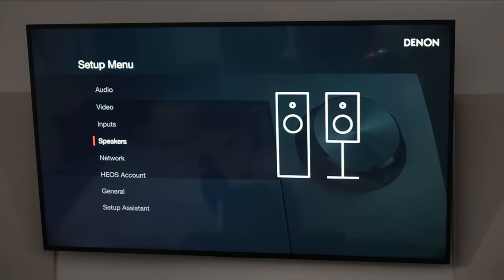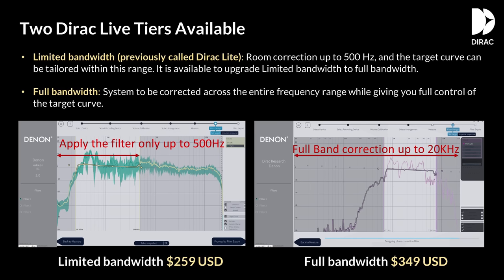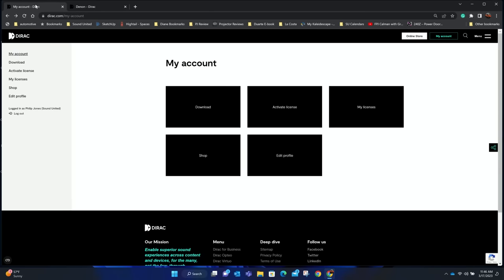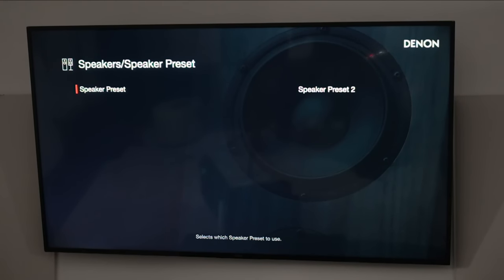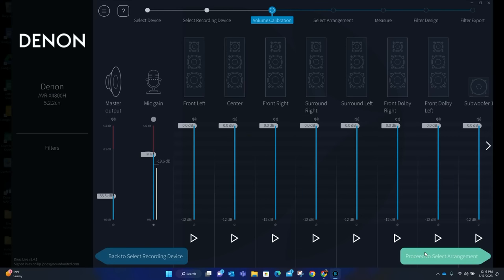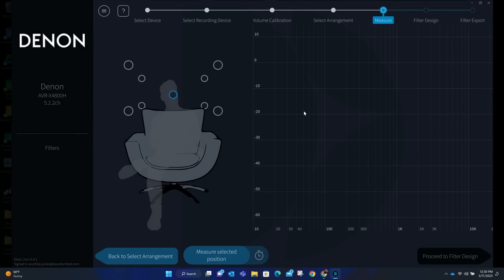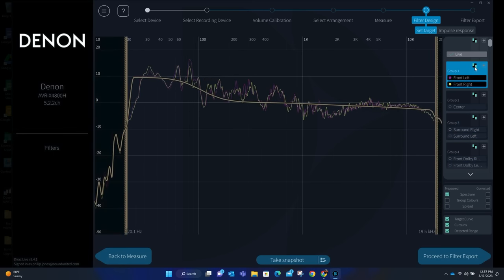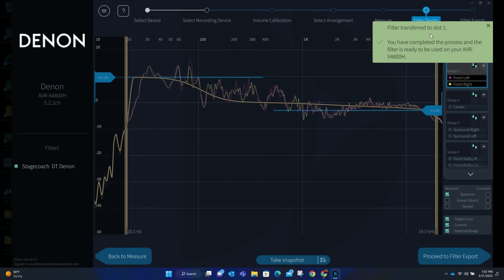Dirac Live: Step By Step Walk-through of the Denon/Marantz Measurement and Calibration Process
In this video, we walk through the Dirac Live Digital Room Calibration process setup by step using a Denon AVR-X4800H located in one of our demo rooms. While the software's appearance may differ, the measurement and adjustment steps are identical on a Denon or Marantz AVRs.

00:00 Introduction
00:27 Verify That Your Denon/Marantz AVR is Dirac Live Ready
02:37 Download the Dirac Live Software and Purchase a License
12:22 Select the Desired AV Receiver
13:30 Select The AVR's Speaker Configuration
18:54 Connect a USB Microphone
22:34 Microphone Volume Calibration
25:27 Choose Listening Arrangement
27:24 Take Measurements
33:35 View and Design Filters
37:07 Upload Filters To The Receiver

The Dirac Live upgrade will initially be supported on the following Denon and Marantz models:

Denon AVR-A1H, AVC-A1H
Denon AVR-X4800H, AVC-X4800H
Denon AVR-X3800H, AVC-X4800H
Marantz AV 10
Marantz CINEMA 50
Marantz CINEMA 40